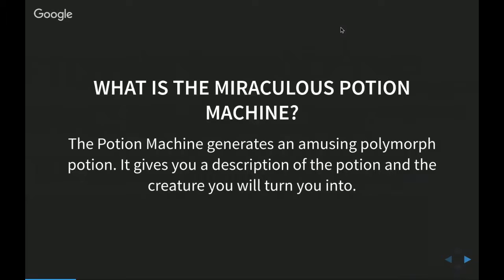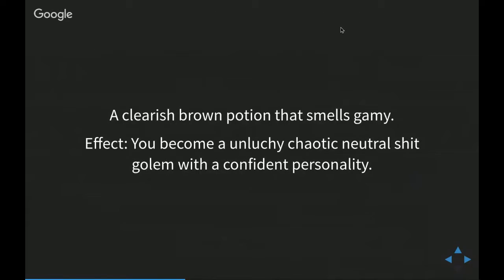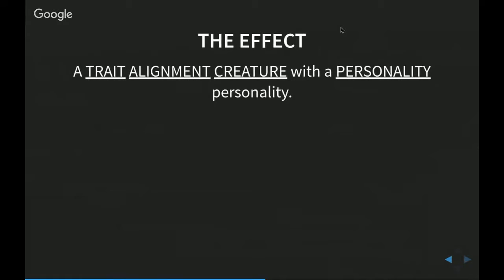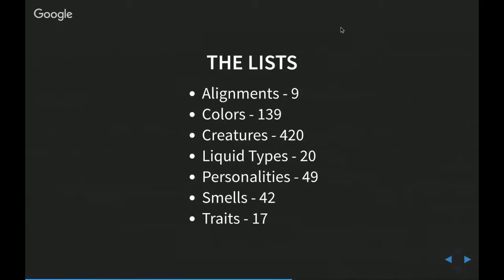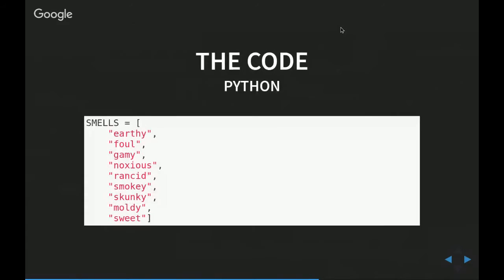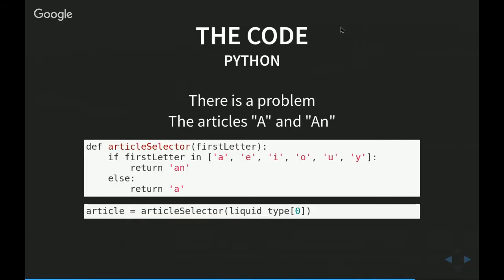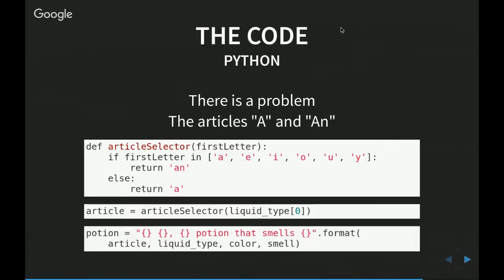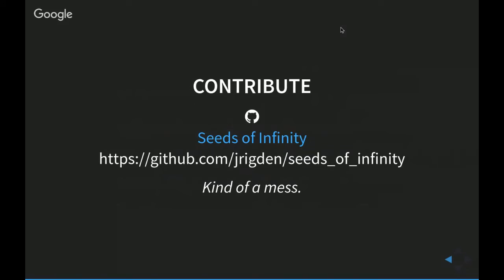How to Build the Potion Machine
This is a quick guide to how I build the potion machine.

The Potion Machine generates an amusing polymorph potion. It gives you a description of the potion and the creature you will turn you into. For example. "I have made you a sparkling cadet blue potion that smells sweet. Drinking this will turn you into a charismatic lawful good porcupine with a helpful personality."

Alexa Kill